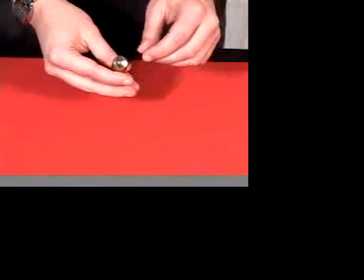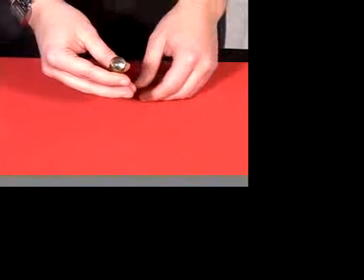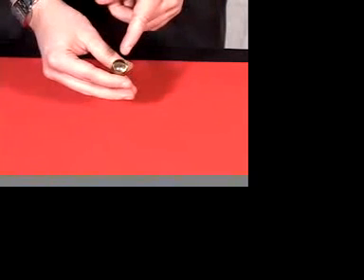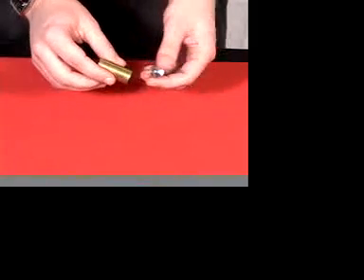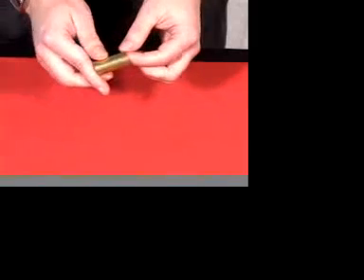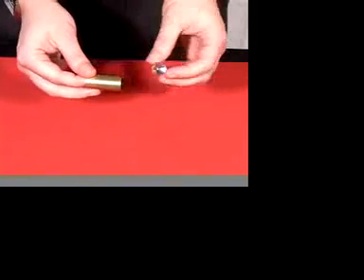ball and tube